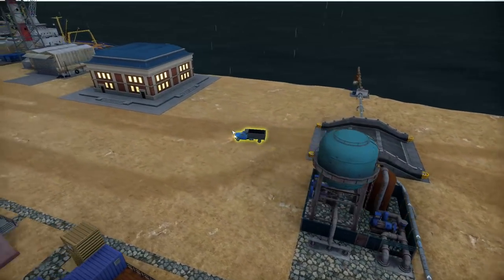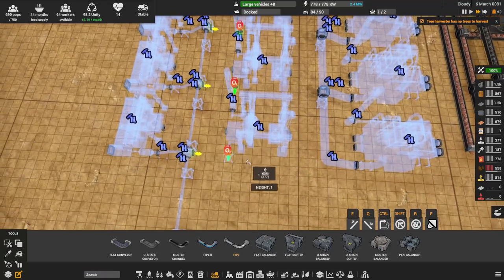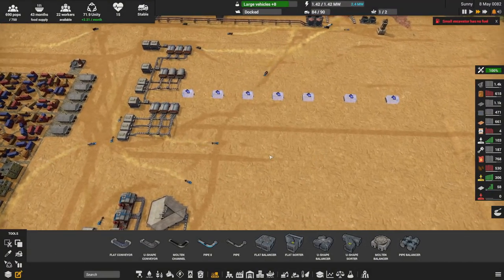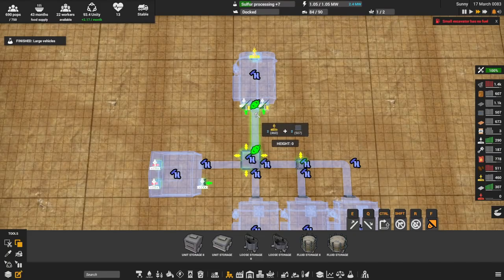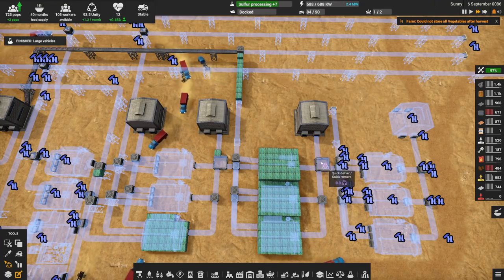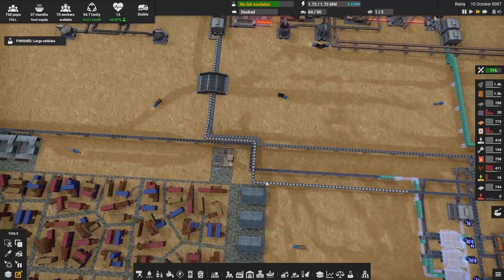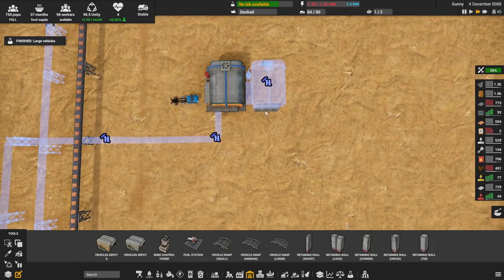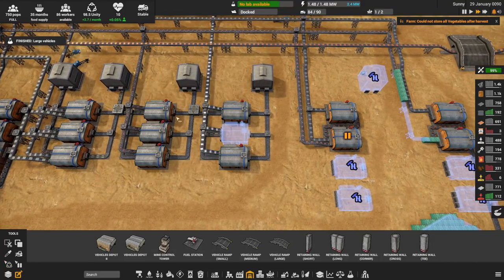Belted Truckless HUB (Construct/Maintain/Vehicle/Science) | 09 | Captain of Industry | Lets Play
SCHEDULE:
Twitch: Monday/Wednesday/Friday at 8 PM CEST